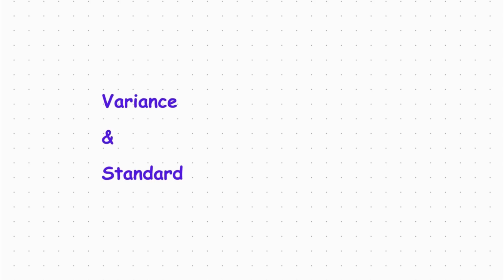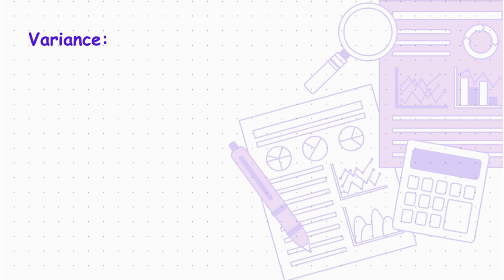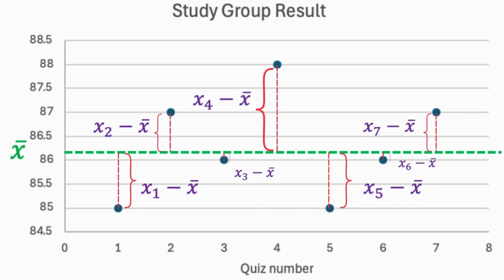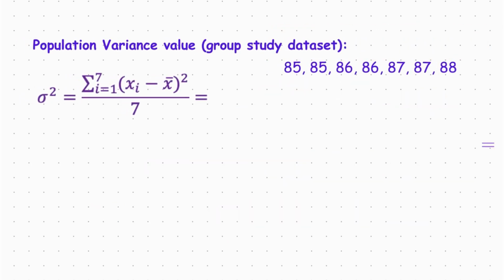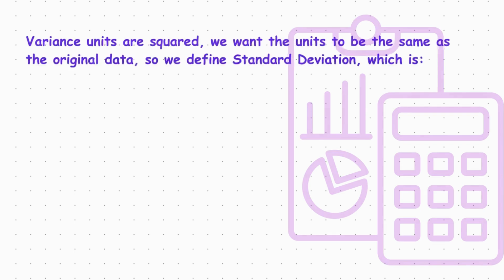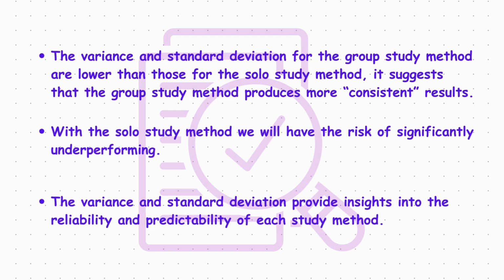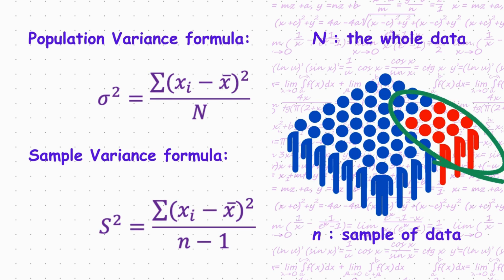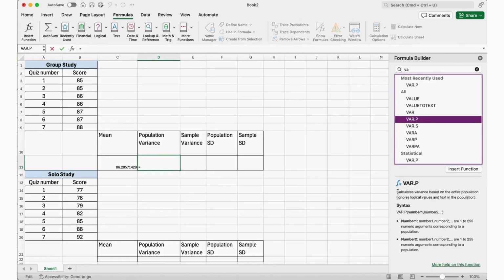Deep Dive to Variance and Standard Deviation!